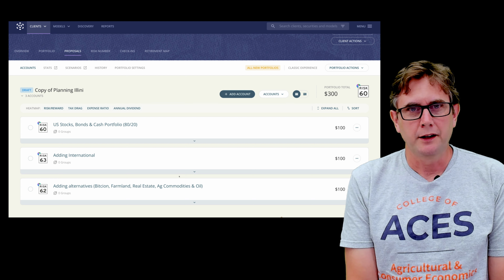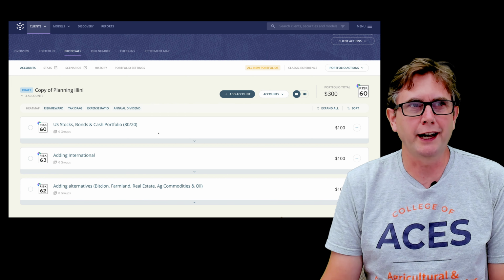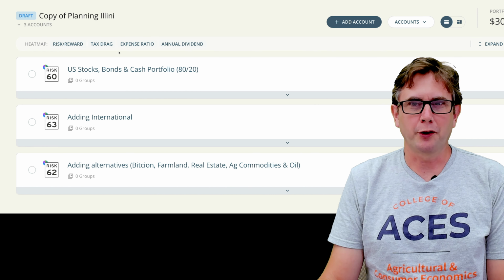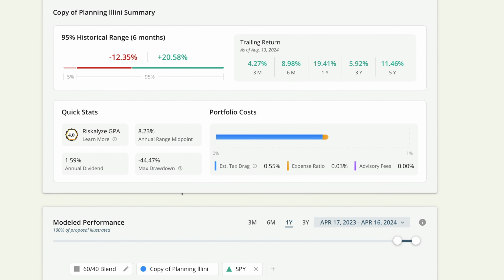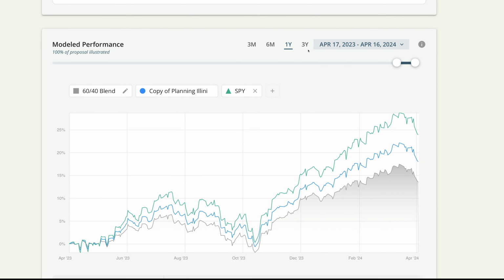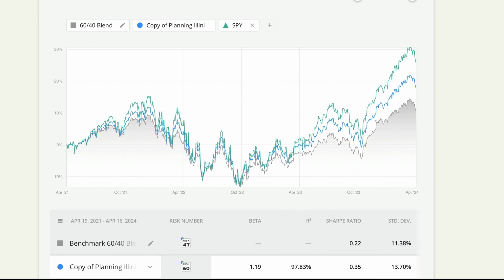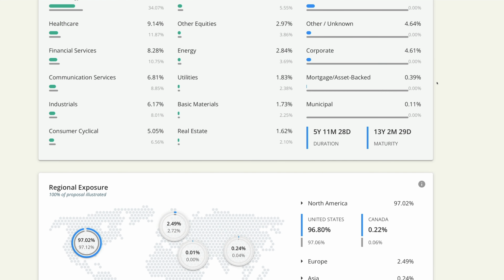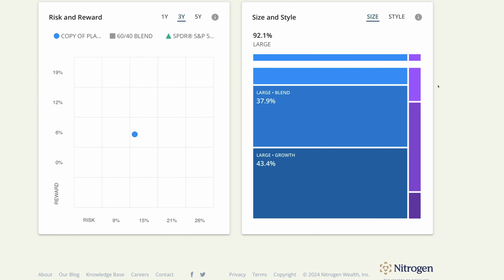1: Introduction to Nitrogen: Advanced Portfolio Analysis Made Simple | Financial Planning Tools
Dr. Craig Le Mo from the University of Illinois demonstrates how to use Nitrogen's wealth management platform for sophisticated portfolio analysis. This tutorial covers:

• Creating and analyzing sample retirement portfolios
• Understanding risk-reward relationships
• Exploring diversification metrics and asset allocation
• Comparing portfolio performance against benchmarks
• Using the Stats tab for detailed portfolio insights
• Analyzing GPA scoring system and performance metrics
• Reviewing sector allocation and regional exposure

Perfect for financial advisors and investment professionals looking to enhance their portfolio analysis capabilities beyond traditional Excel spreadsheets. Learn how to leverage Nitrogen's powerful visualization tools and analytical features for better client portfolio management.